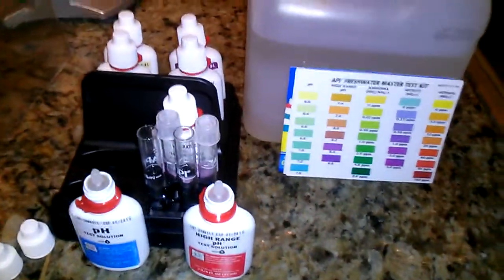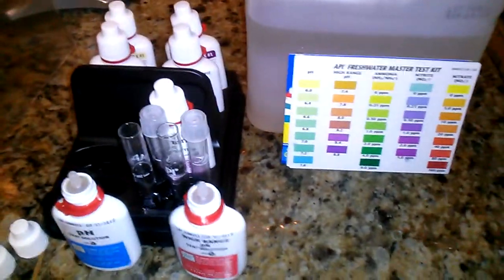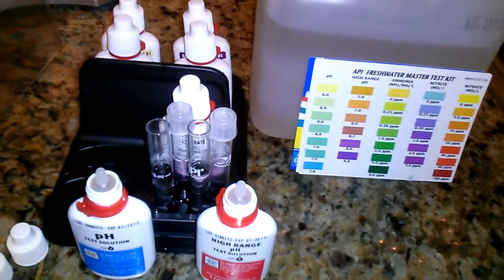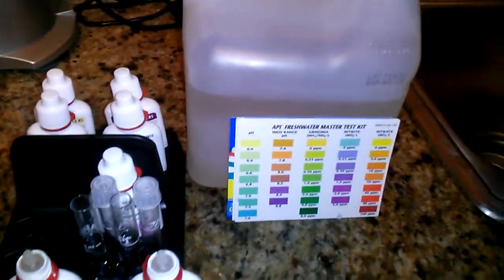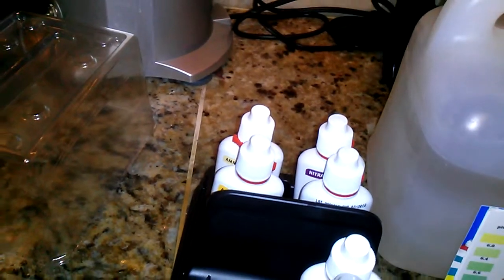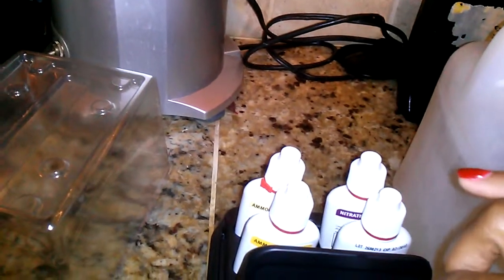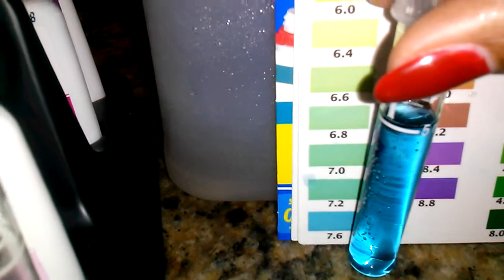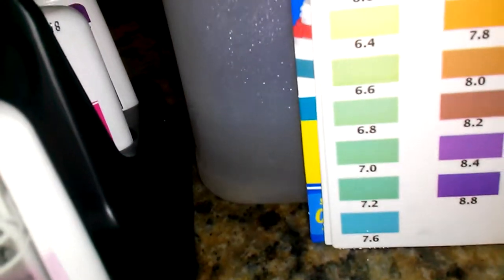Awesome Aquaponics - Using Aloe Vera to lower pH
My Awesome Aquaponic Garden is not so awesome. Everything except on fish died.  I learned how to lower my pH levels using Aloe Vera Juice.  So tonight I am experimenting with that concept.